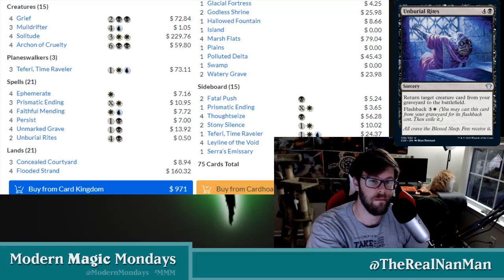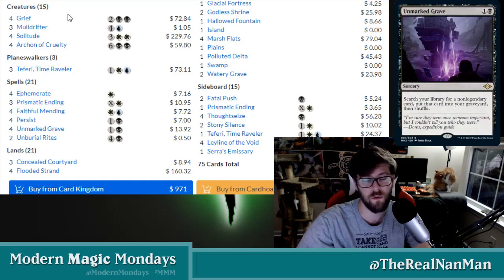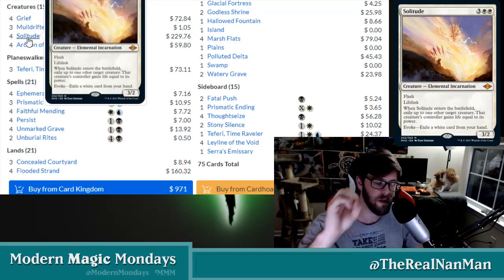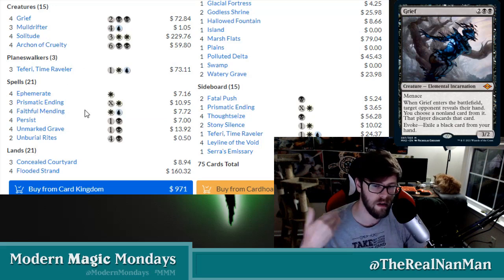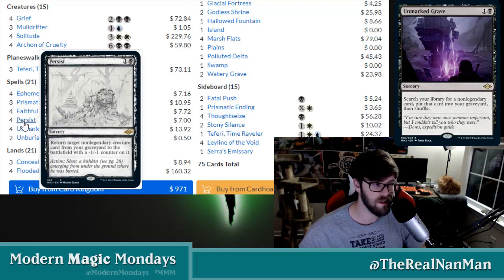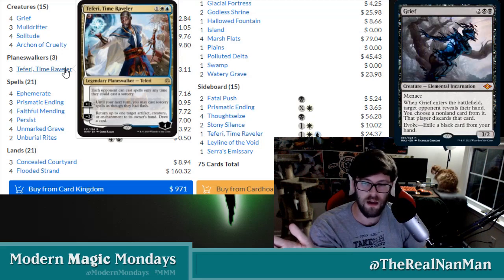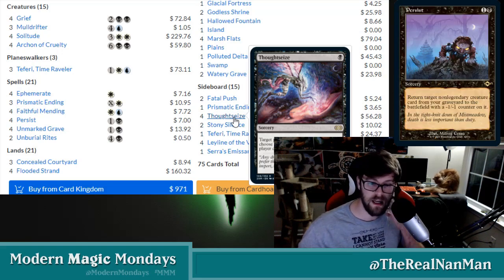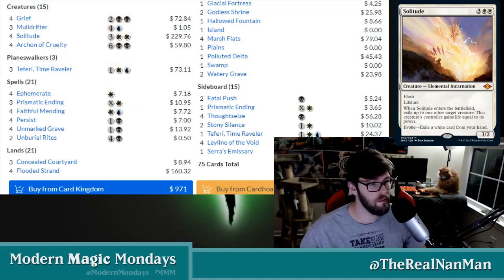Reanimator Modern Meta Break Down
Timestamp
0:00 Intro
0:15 Modern Meta Breakdown
1:02 New Cards
2:20 Graveyard Strats
3:23 Creatures
6:58 Protection
7:58 Flicker
10:12 Sideboard
13:27 Outro